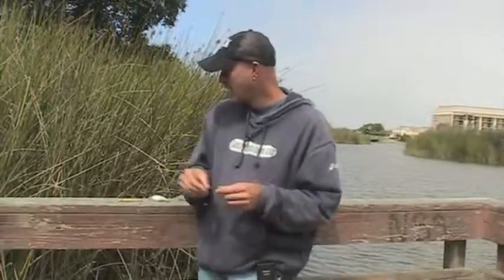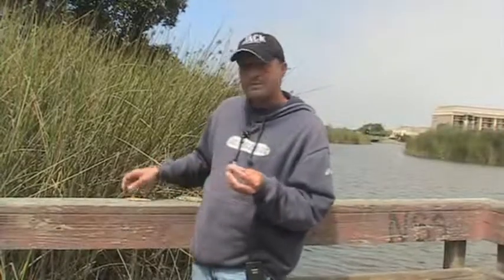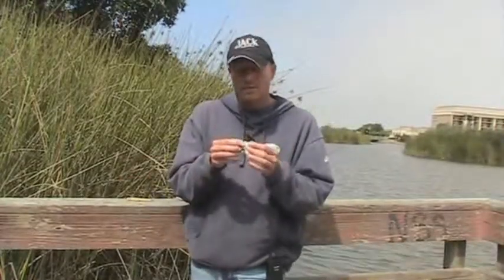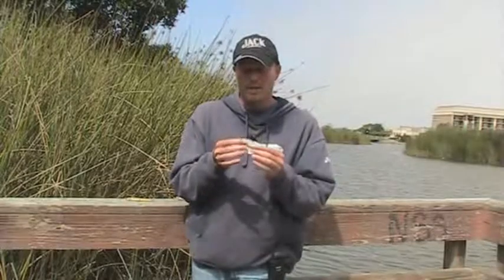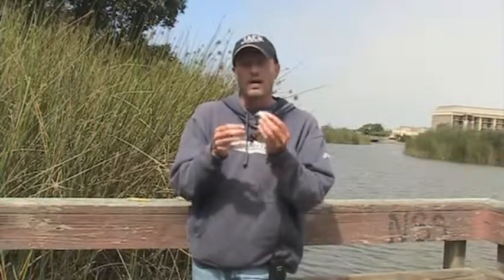When to use a snap bass fishing, tips & tricks by central coast bass.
Central coast bass tips and tricks, video shorts designed to help you catch more bass. There is a time to use a snap and a time not to, each case can help in lure presentation. To download all our shows as a quality divx check out our site centralcoastbass.com enjoy.